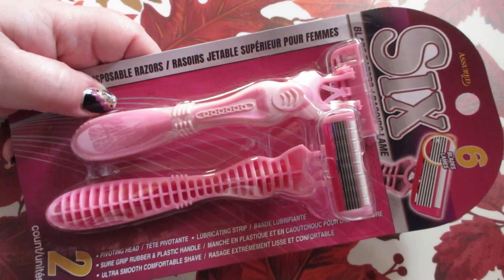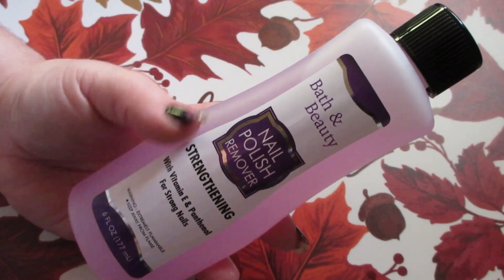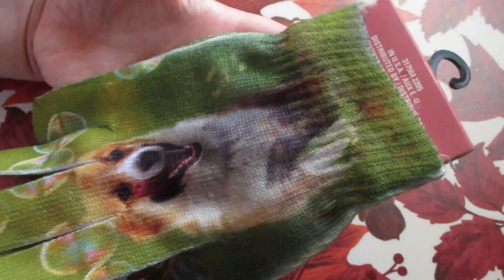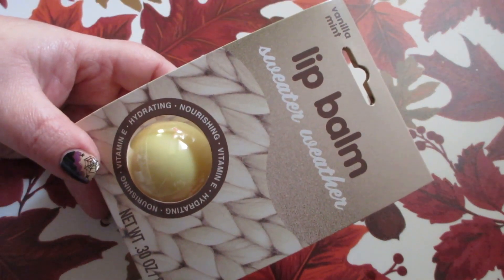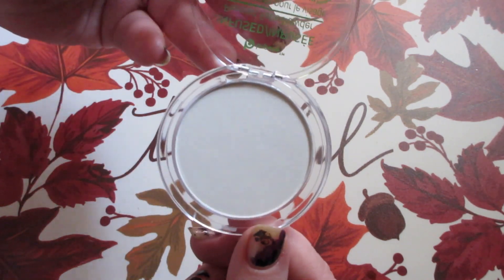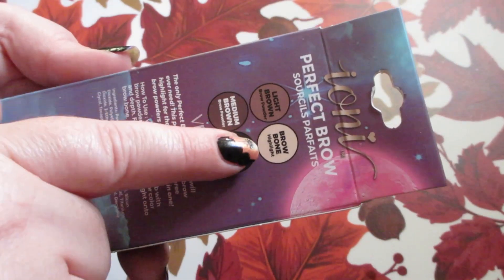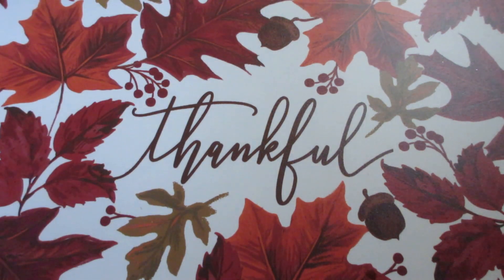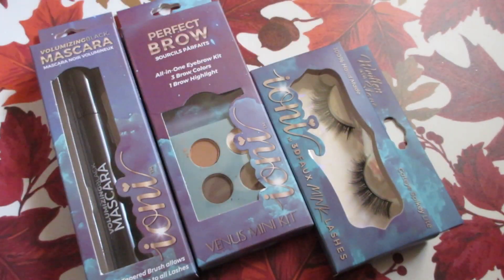Dollar Tree Haul!!! NEW IONI MAKEUP FINDS!!! Amazing Finds!! (Oct2022)